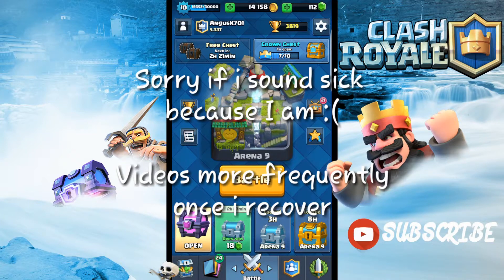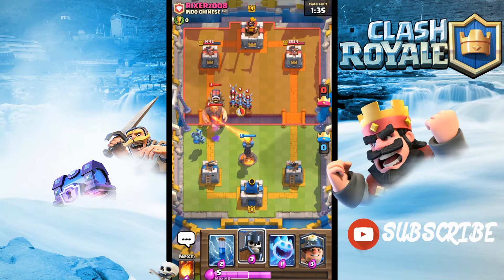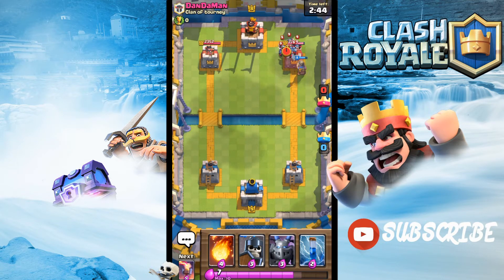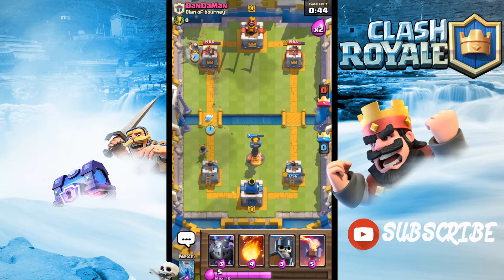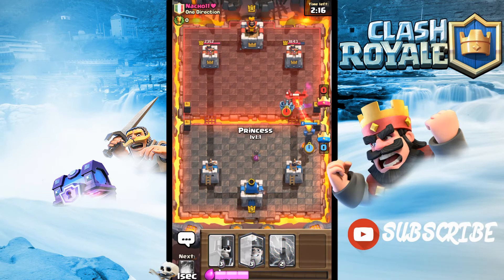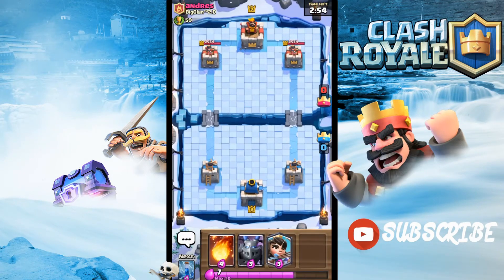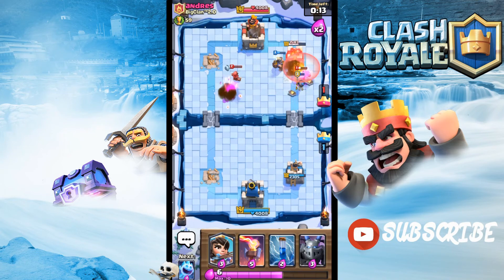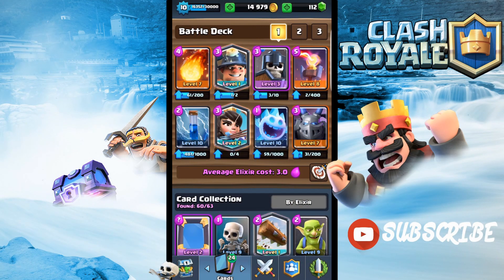BEST MINER CONTROL DECK | Clash Royale, Tips, Strategies & More!!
BEST MINER CONTROL DECK | Clash Royale, Tips, Strategies & More!!  After countering your opponent,  work on a big counter push to overwhelm them!!  Also chip with miner and princess occasionally.

Any suggestions?  Leave them in the comments down below!

These apps are for ANDROID-
Editing Software - Power Director /KineMaster
Screen Recorder - Az Screen Recorder
Thumbnail Maker - PicsArt

Killercats - Tell Me
Killabyte - Our Story
Distrion and Alex Skrindo - Entropy
Killercats - Kaibu